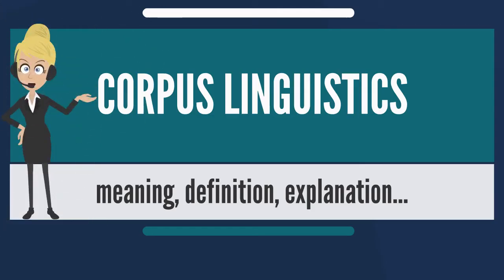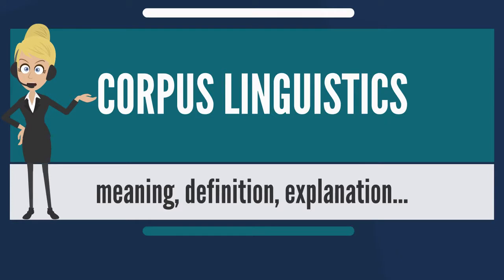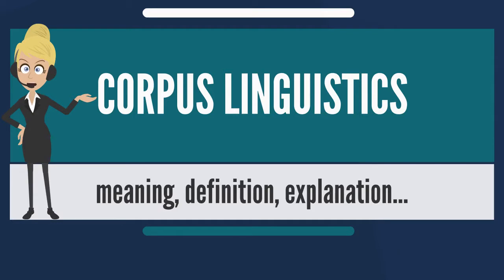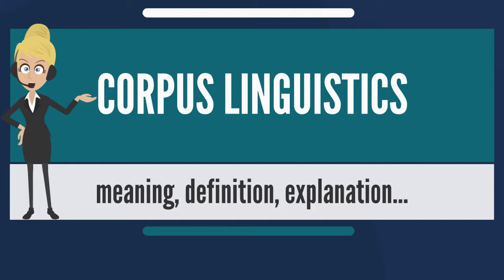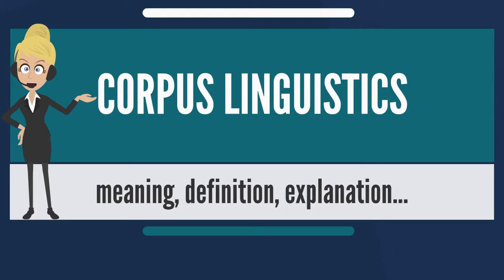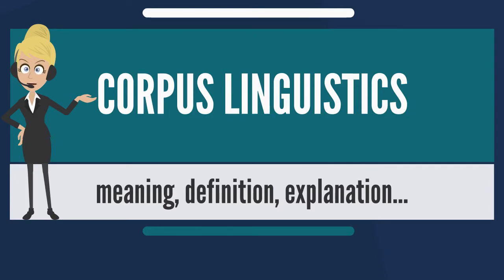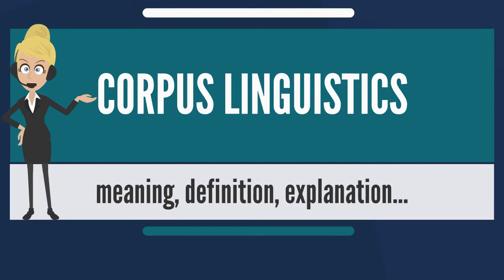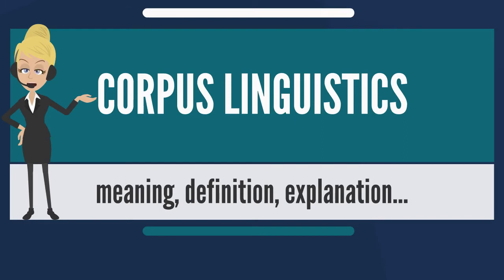What is CORPUS LINGUISTICS